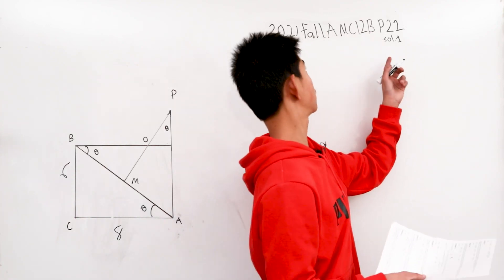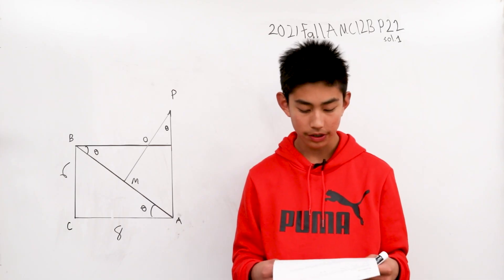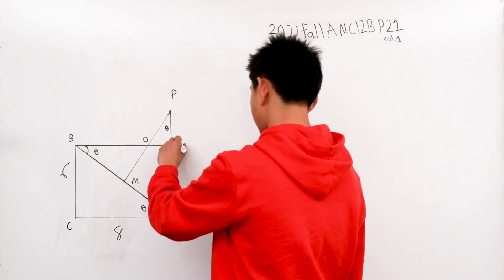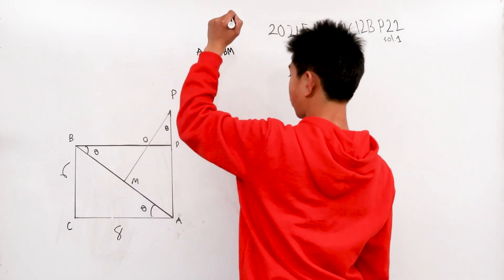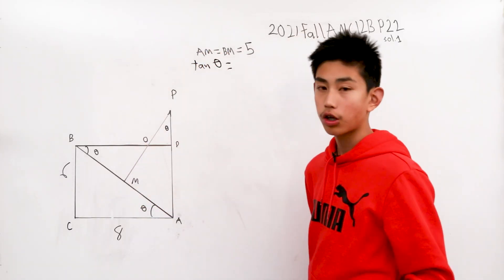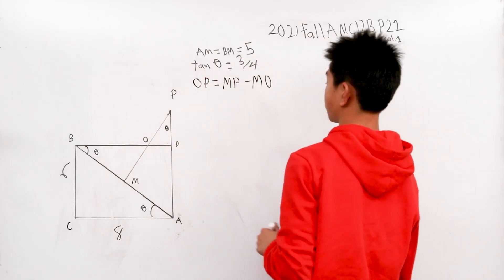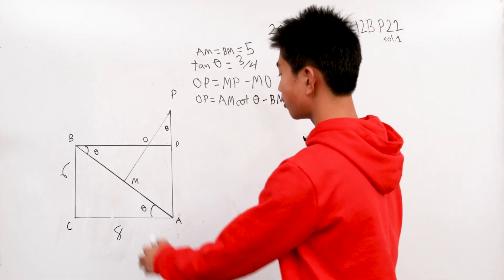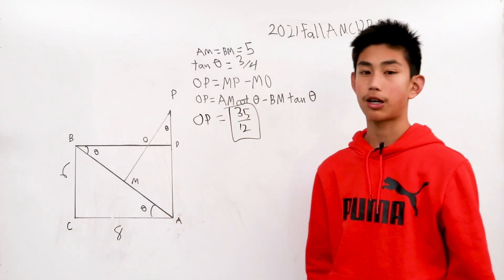2021FALL AMC 12B P22 SOL1#maths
Hello everyone! I'm an 8th-grade student who loves learning, from math and physics to grammar and writing skills. On my channel, I'll share everything I enjoy exploring, from solving tough math problems to mastering language techniques. Join me as we dive into a variety of topics, making learning fun and exciting! Let's make learning awesome together!